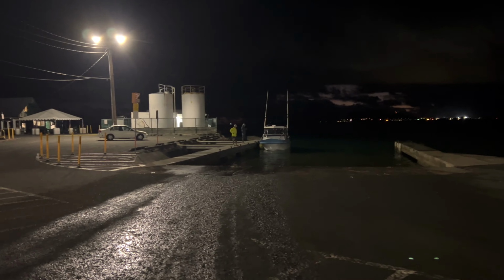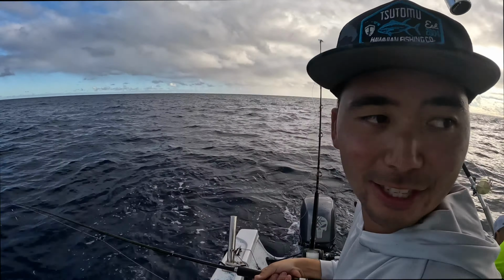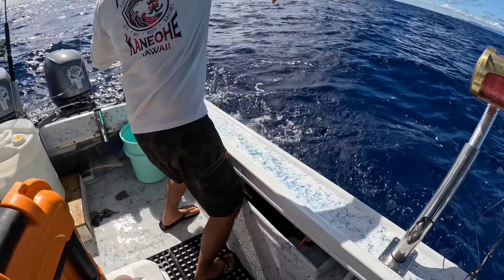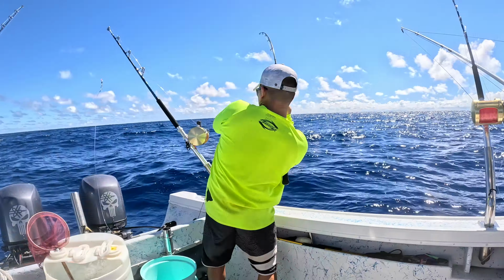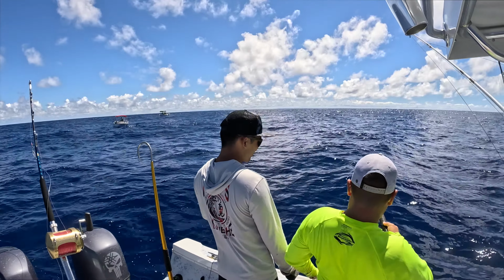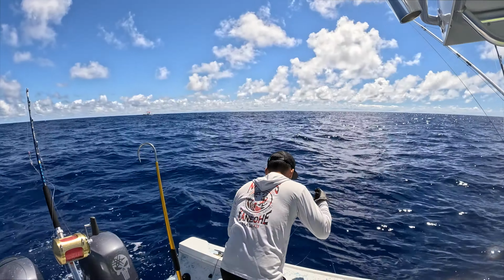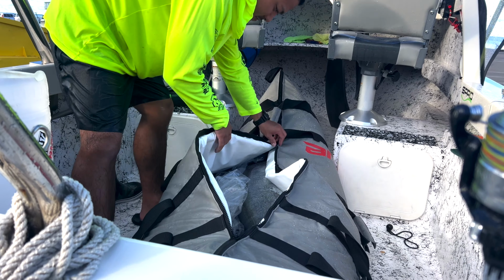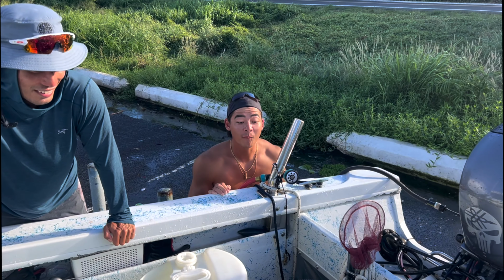[SMALL KINE] SHIBI (YELLOWFIN TUNA) MADNESS!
We're back with another action packed episode!
Although we missed the biggest Ahi (Yellowfin Tuna) run of the year on the West side of the island, we still got into some action loading up on some good eating size Shibis (small yellowfin tunas under 100 lbs).  Tunas are fast growing species that are some of the best eating red meat fish for us in Hawaii.

Rev and Kai teamed up with me to capture some footage for today's episode, to give you a better perspective of what it's like to be out on the water and in the action.  Kai was able to land the biggest Shibi that he's caught on his boat to date, and this trip was definitely one for the books!  Nothing beats sharing some good times, memories and beers with good friends out on the water.

Follow @Nanko_Fishing_Supply and check out the shop located in Kaneohe, Hawaii for all your fishing/tackle needs.

COMMENT with any questions that you have, or requests for future videos.